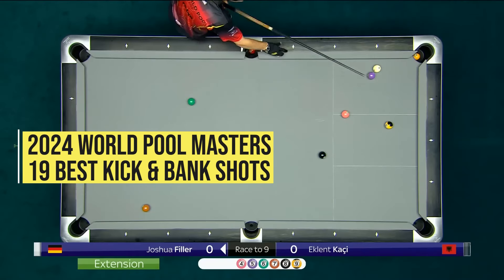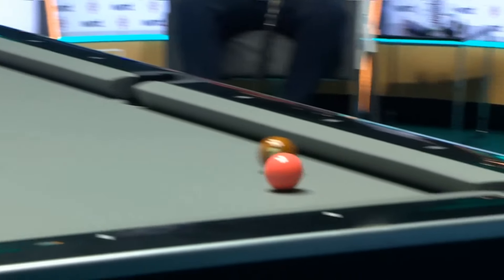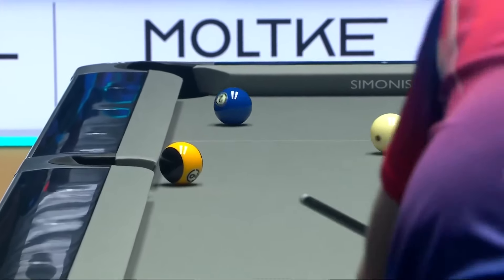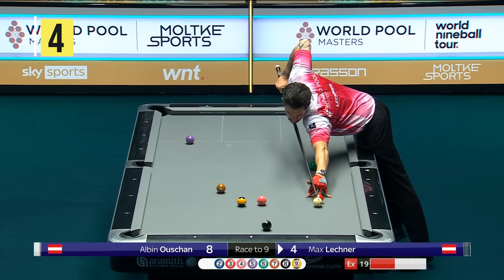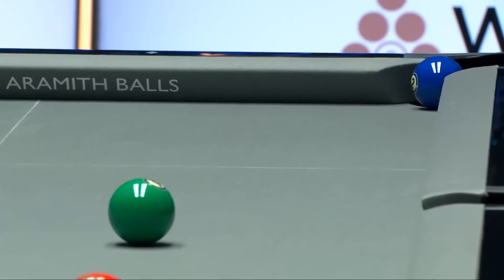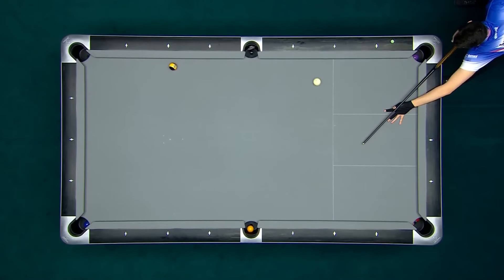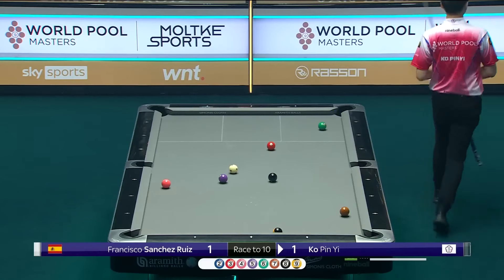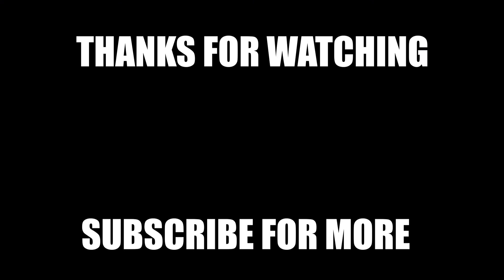19 Best Kick & Bank Shots | 2024 World Pool Masters (9-Ball Pool)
Pool is a messy game and sometimes you don't have a pocket. Check out how the greatest players to play the game deal with it. Sometimes people ask the question, what's the difference between a kick and a bank, and it's pretty simple: A bank is when you send the object ball into a rail before a pocket, and a kick is when you send the cue ball into a rail before a pocket. Now sit back, relax, and watch the 19 Best Kick & Bank Shots from the 2024 World Pool Masters.

Of course, you don't get the whole picture until you see the entire thing, so go check out the Matchroom Pool YouTube page for more.